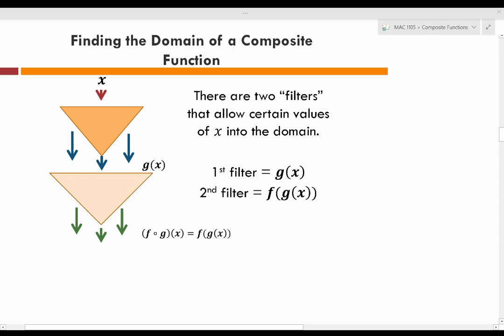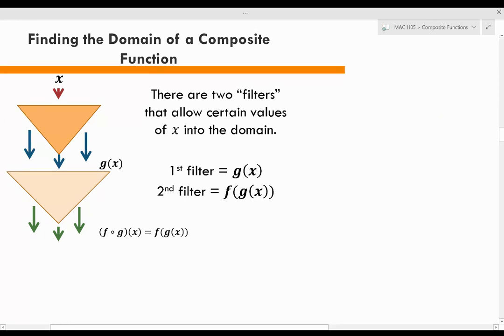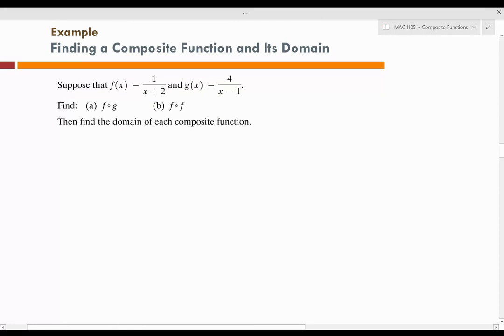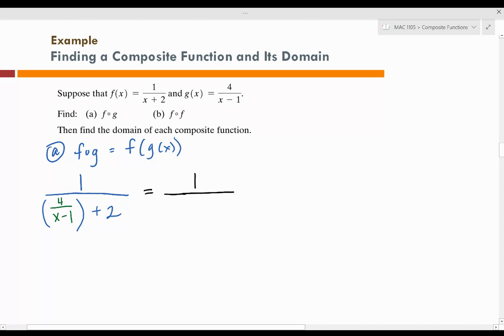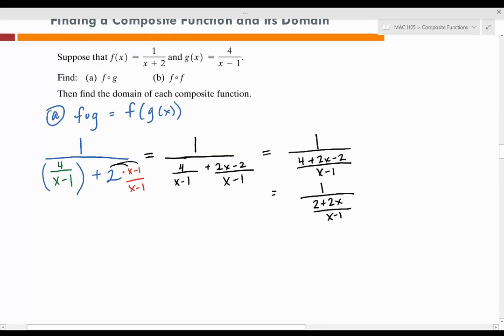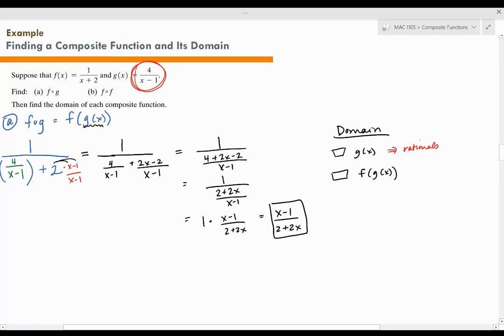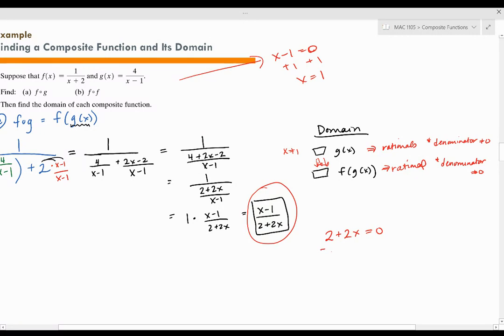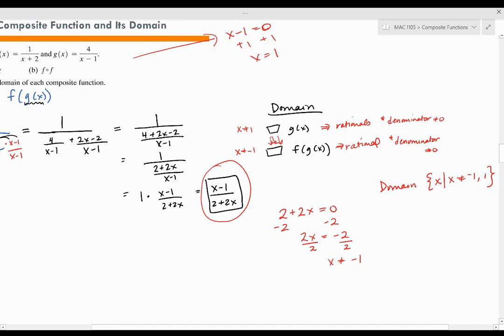Composite Functions (Pt.2)